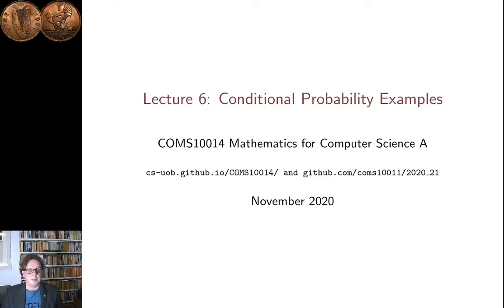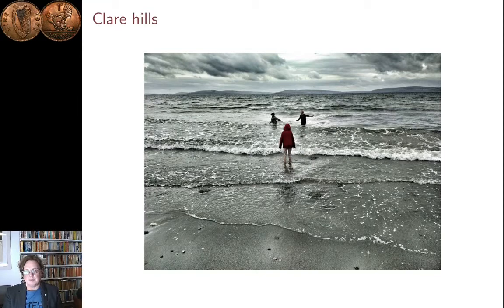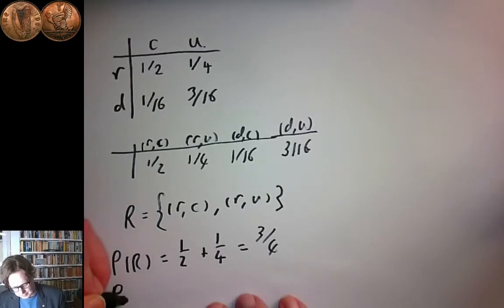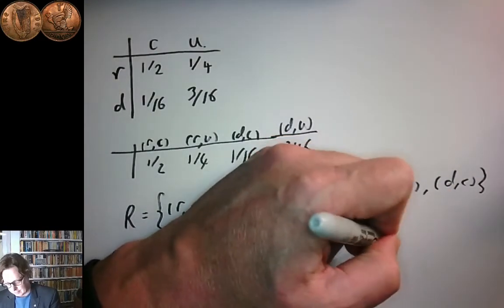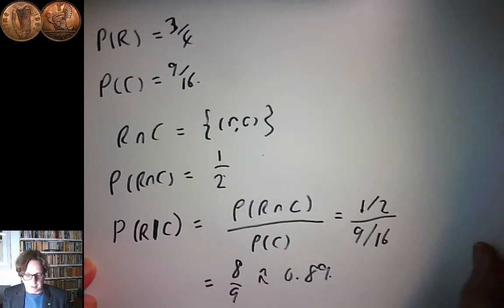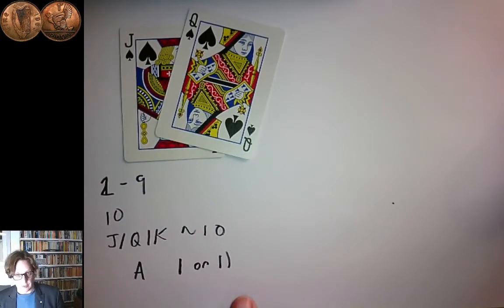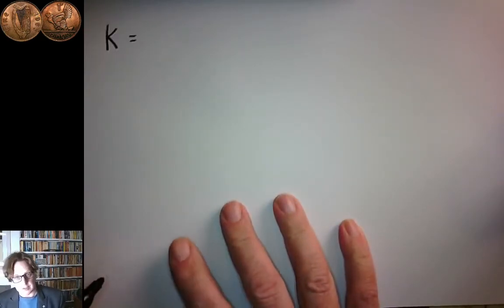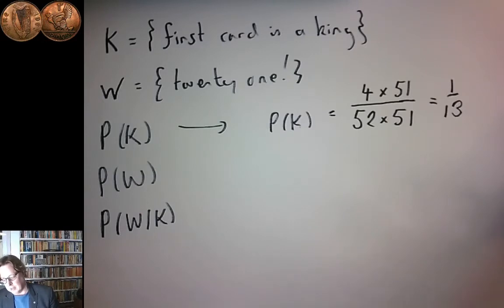6: conditional probability examples. COMS10014 probability and combinatorics.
Conditional probability examples, the sixth lecture in the probability and combinatorics section of COMS10014 Mathematics for Computer Scientists A taught at the University of Bristol.

See